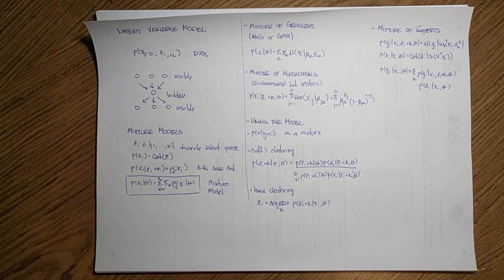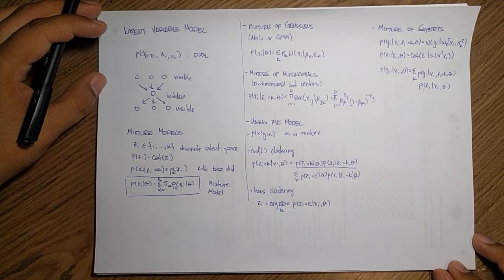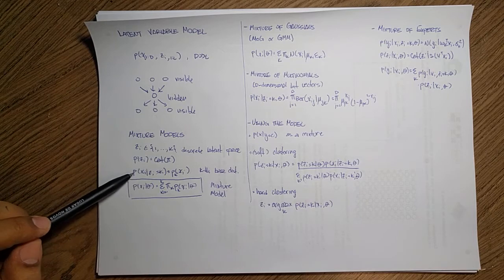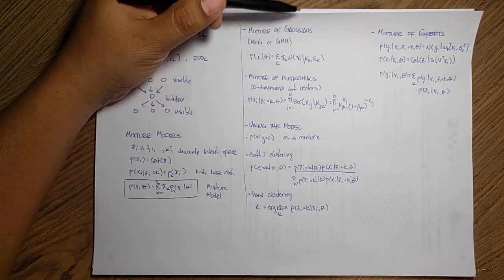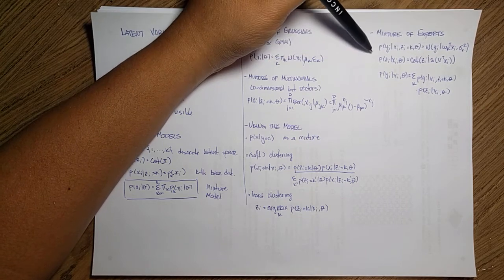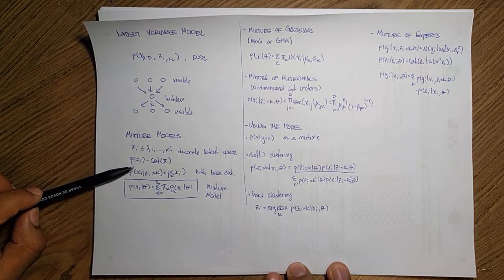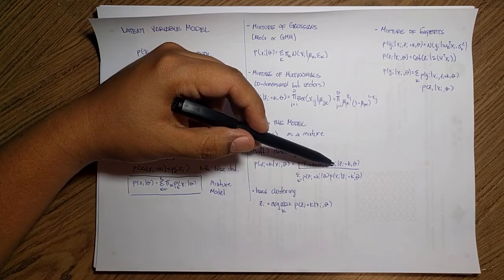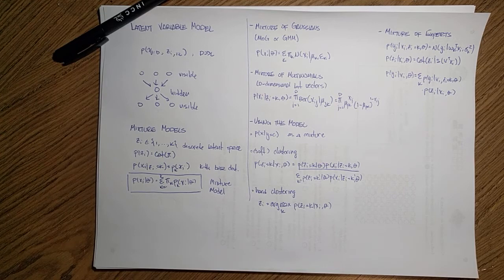S8.1 Latent Variables and Mixture Models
Session 8: Mixture Models and the EM Algorithm
Part 1 - Latent Variables and Mixture Models